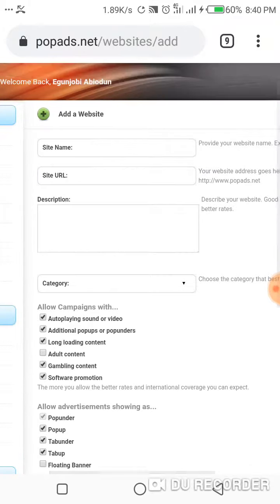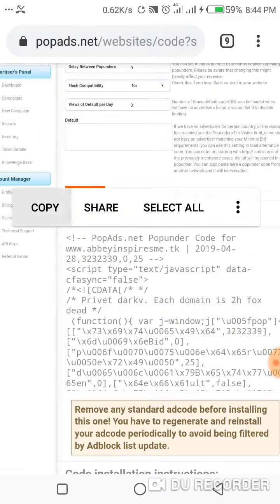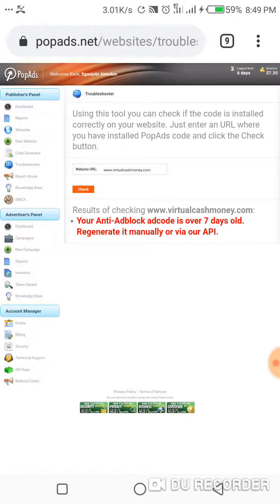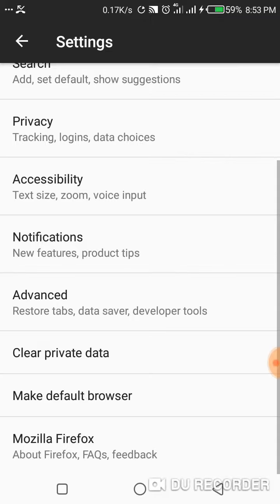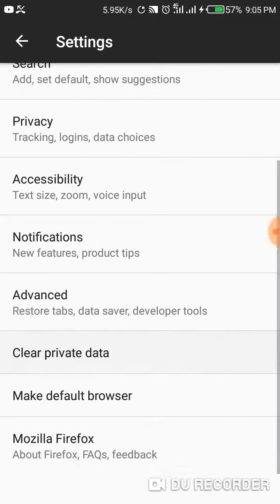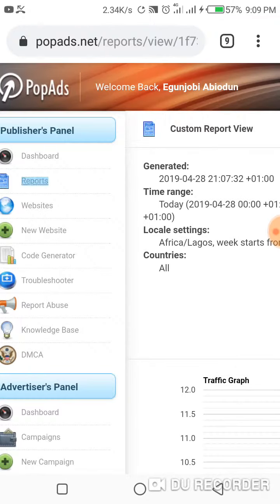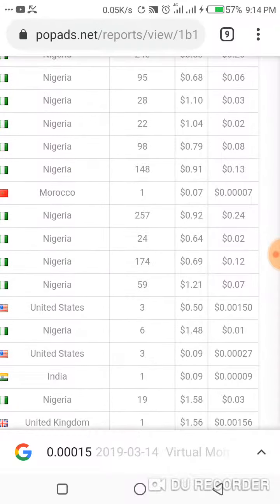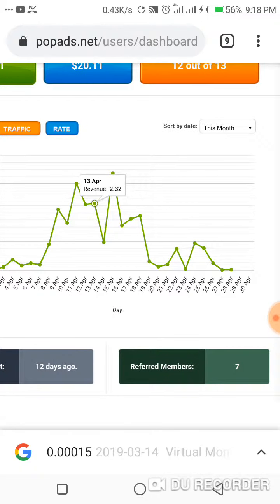EARNING $5 DAILY (TOP SECRET)